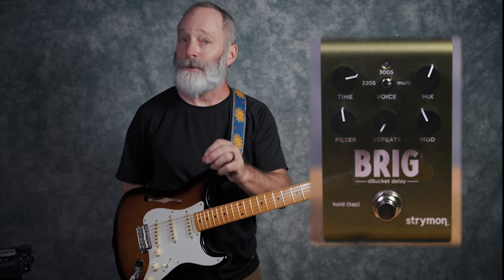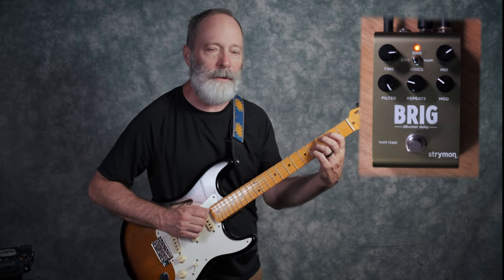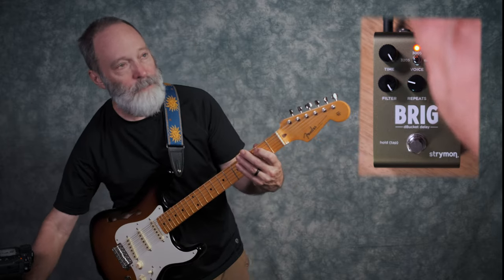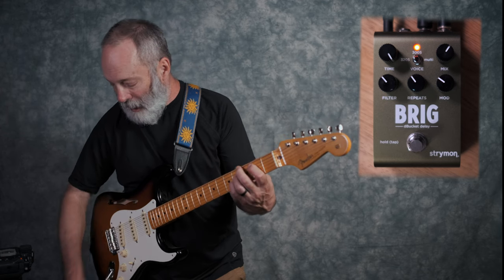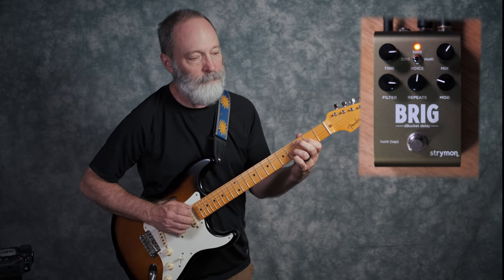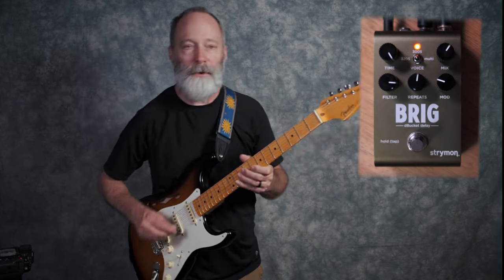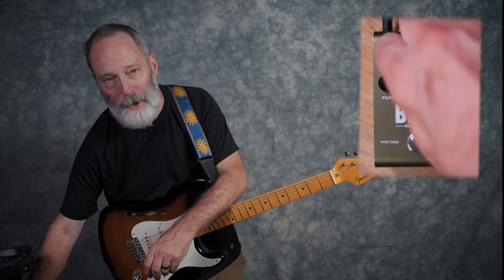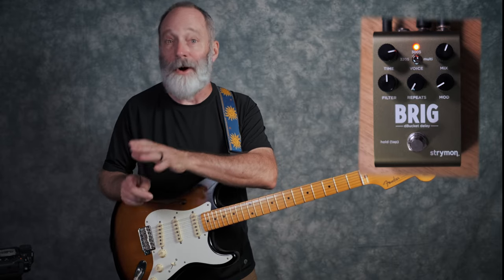Strymon Brig: Gorgeous Analog Delays in a Small Package!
I put the Strymon Brig dBucket style delay through its paces. Thick, warm and chewy delays. So good!

Chords of Orion - Ambient guitar is life

Chords of Orion is a participant in the Sweetwater Affiliate Program, an affiliate advertising program designed to provide a means for Chords of Orion to earn fees by linking to sweetwater.com.

Video Chapters
00:00 Introduction
00:29 What is the Brig?
00:53 Feature Overview & 3025 Delay Voice
05:09 The 3005 Delay Voice
06:42 The Multi Delay Voice
08:06 Distortion / Leads
10:10 Tap Tempo
11:42 3205 Max Repeats
12:28 3005 Max Repeats
13:11 Multi Max Repeats
13:58 Who is this pedal for?